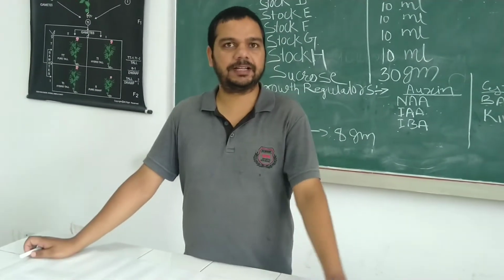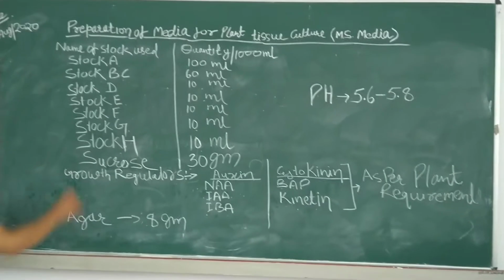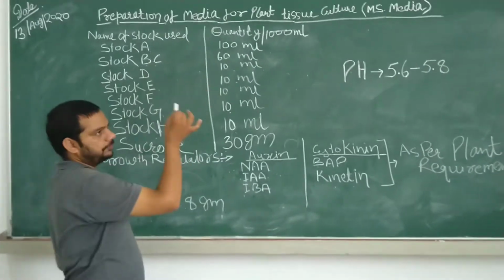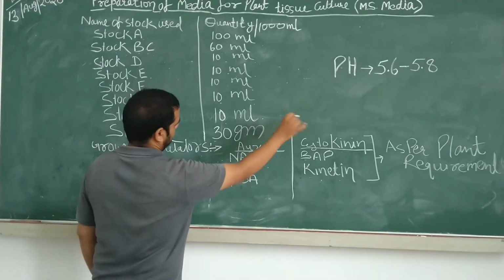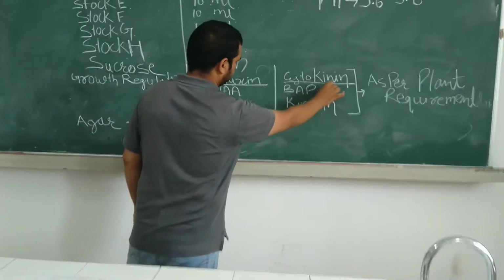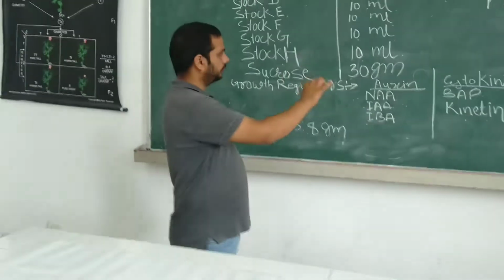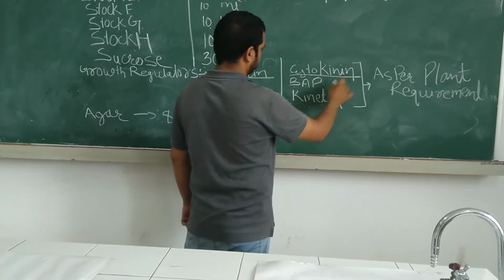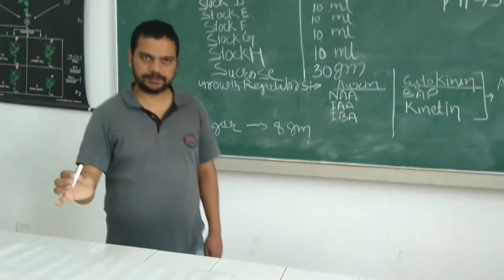Media preparation for Plant Tissue Culture